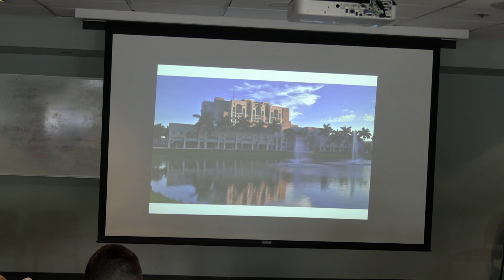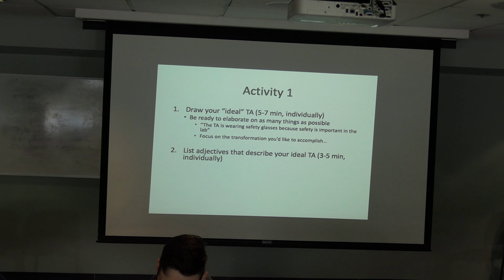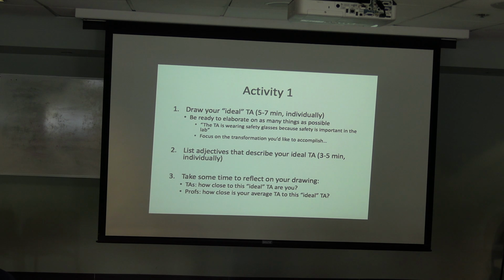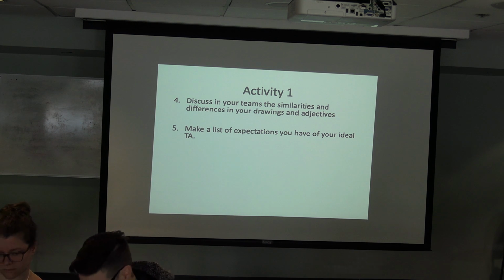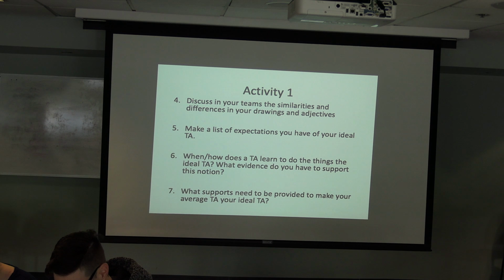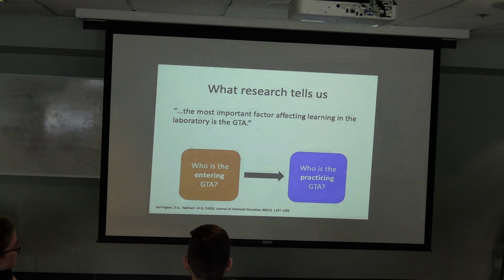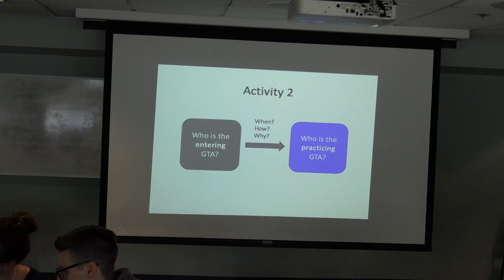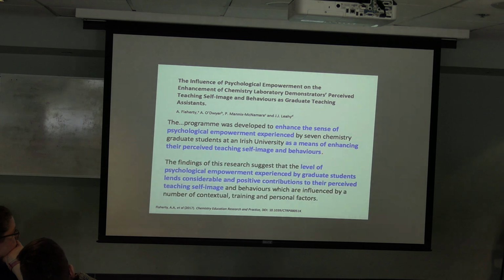2019 Workshop Session 3: Establishing a GTA Identity